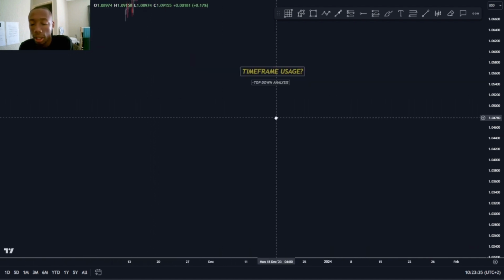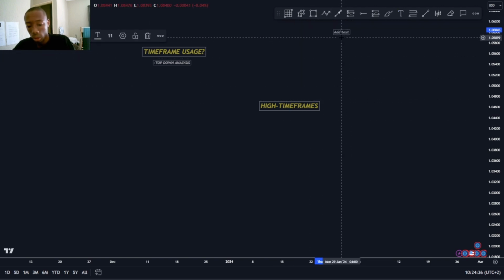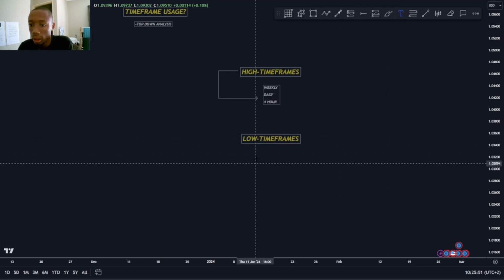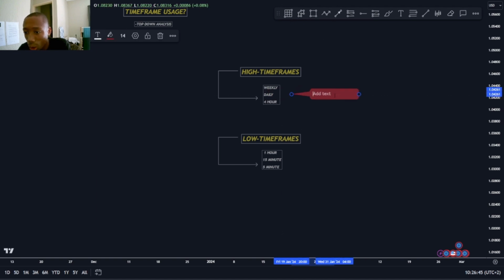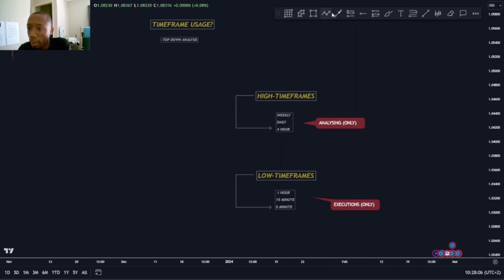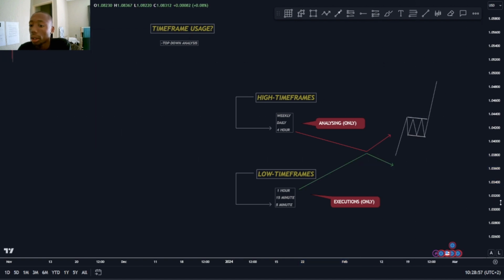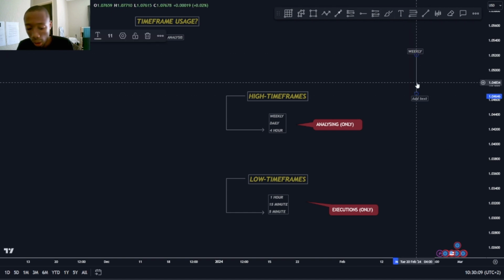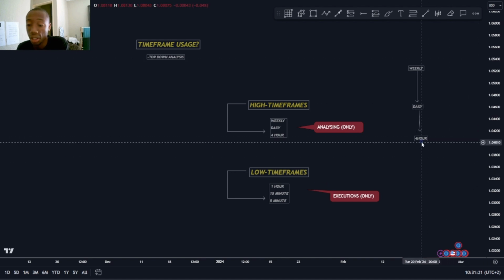HOW I TRADE THE FALCON STRATEGY (PART 1)